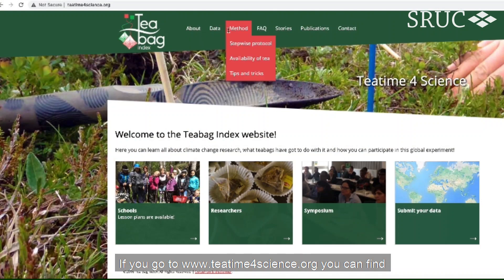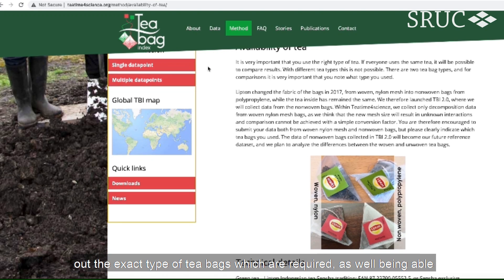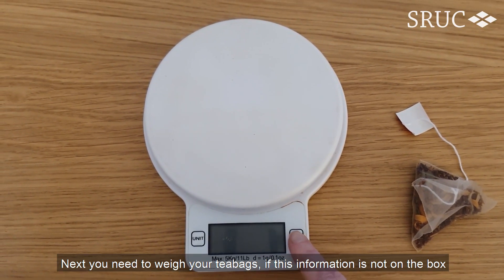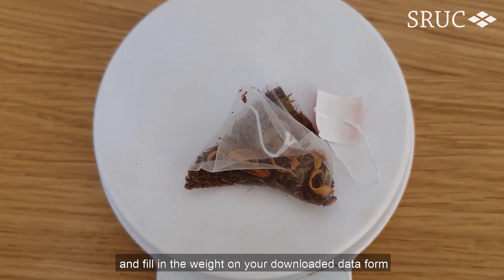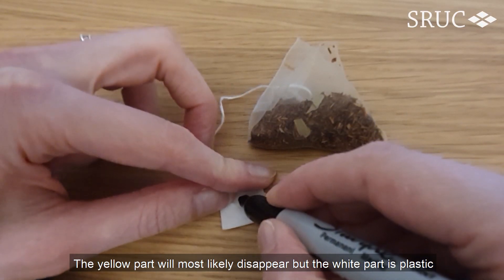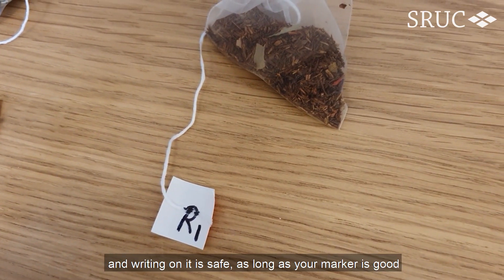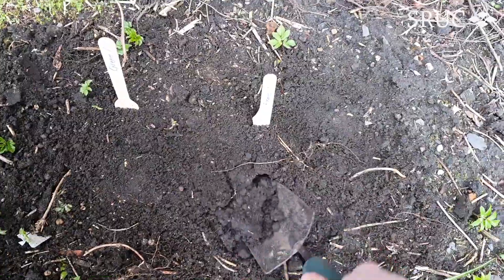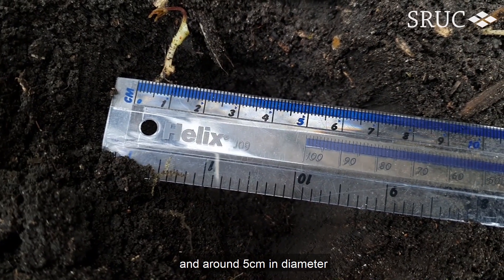The Teabag Index experiment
The teabag index TBI is a fun experiment that provides vital information on the global carbon cycle using tea to measure the decay rate of plant material, and all you need are a couple of teabags and a few other household items. Watch this video to find out more